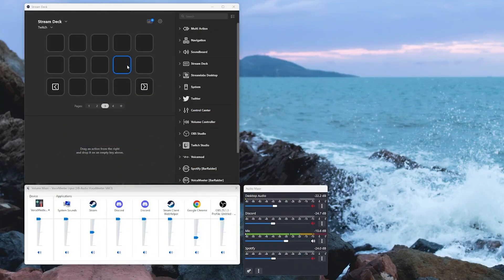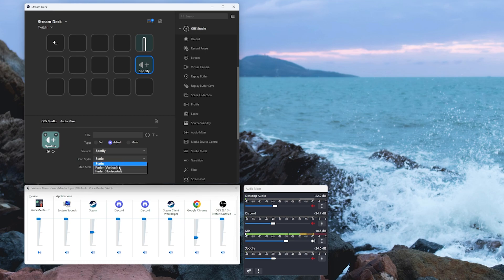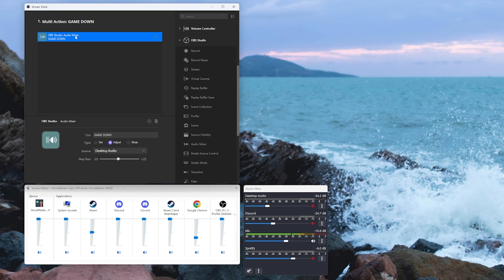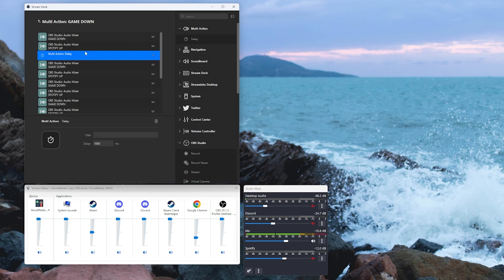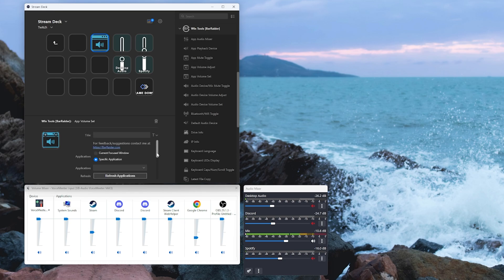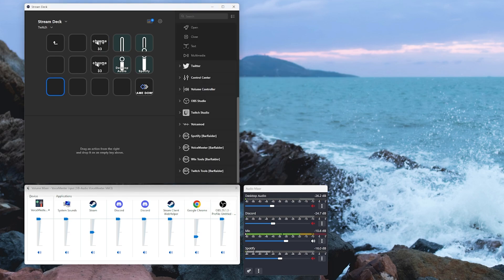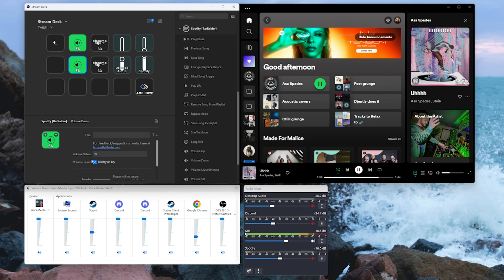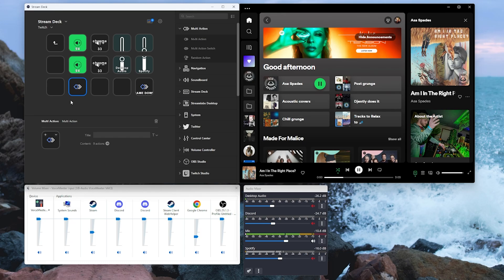Take Control Of Your Audio With a Stream Deck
Want to fade your volume in OBS so your viewers hear smooth transitions?

In this video I will show you how to create smooth faders for OBS, Spotify and other applications and also how to automate multiple faders for multiple sources to one button.